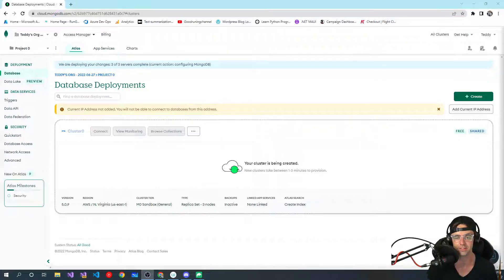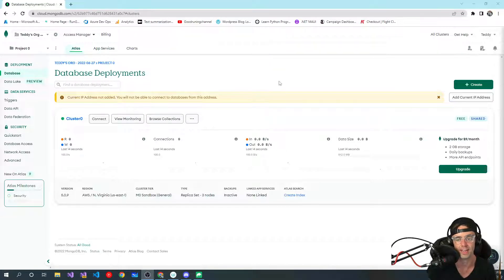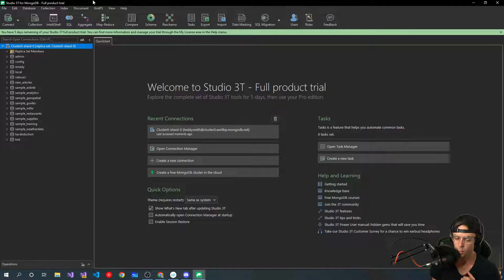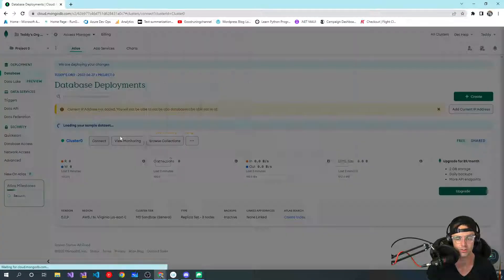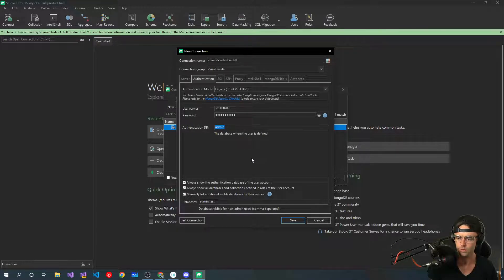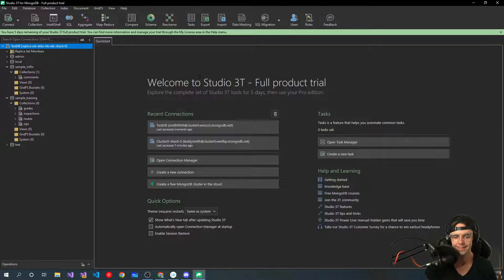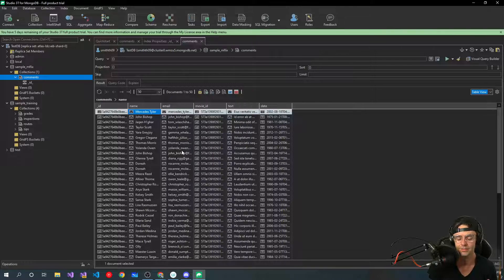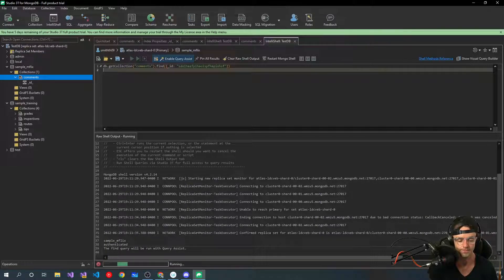MongoDB Tutorial For Beginners | 2. Install + Create Test Data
MongoDB Tutorial For Beginners | 1. Install + Create Test Data